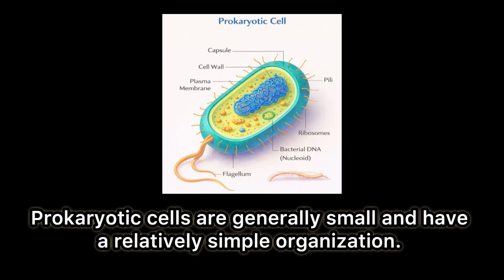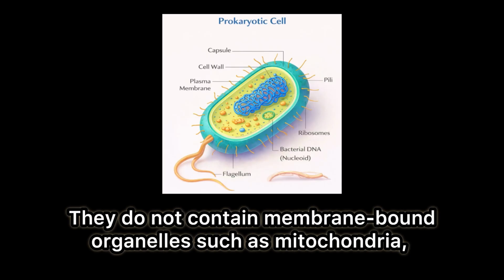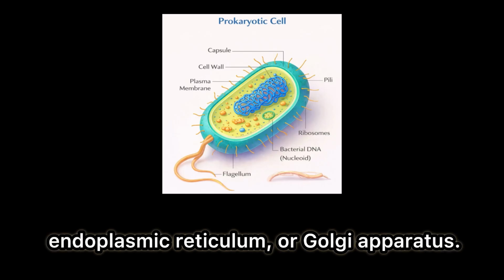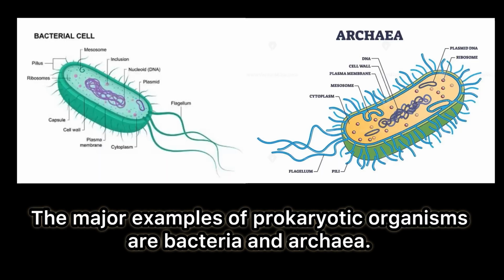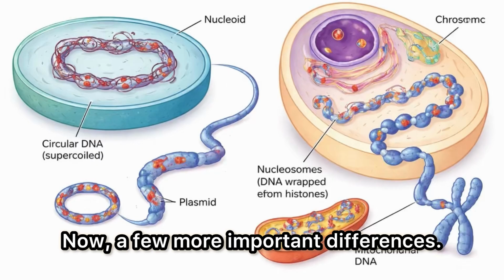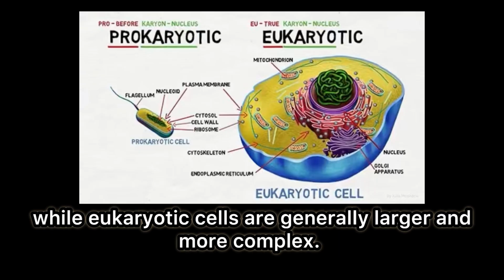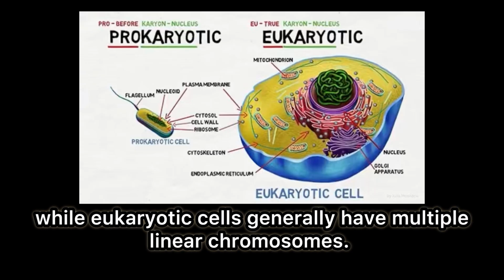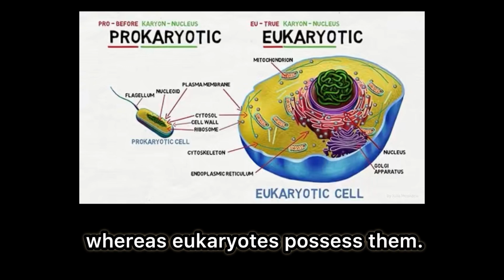Prokaryotic vs Eukaryotic Cells 🔬 | What’s the REAL Difference? | Zoology From Basics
Welcome back to Zoology Adda! 🐾
This is Day 8 of our Zoology From Basics series, where we explore the fascinating world of cells.
Yesterday, we learned that the cell is the basic structural and functional unit of life. But are all cells organized in the same way? 🤔
In today’s class, we’ll understand the two major types of cells:
🔬 Prokaryotic Cells
 🧬 Eukaryotic Cells
In this video, you’ll learn:
 • What are prokaryotic cells?
 • What are eukaryotic cells?
 • Nucleoid vs true nucleus
 • Membrane-bound organelles
 • Major differences between the two
 • Examples of prokaryotic and eukaryotic organisms
 • Similarities between both cell types
 • Why all animals are eukaryotic
We’ll also use a simple workplace analogy to make the difference easy to remember.
And remember: Prokaryotic does NOT mean “without DNA.” It means without a true membrane-bound nucleus.
This concept will become especially important in our next class, where we’ll explore the Animal Cell — its structure and functions.
📚 Zoology From Basics | Day 8
I’ll see you in the next class.
 Keep learning, keep questioning, and keep exploring the animal world! 🐾